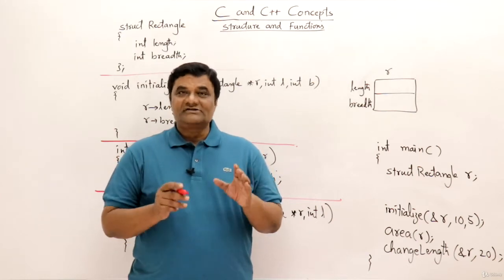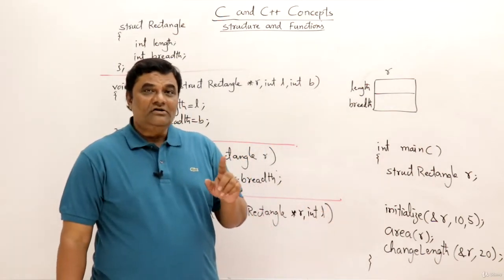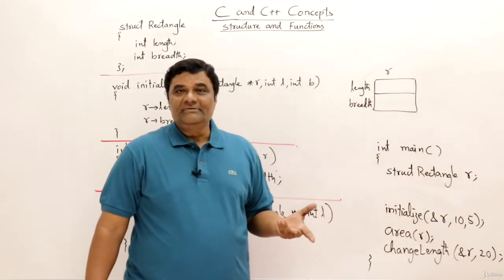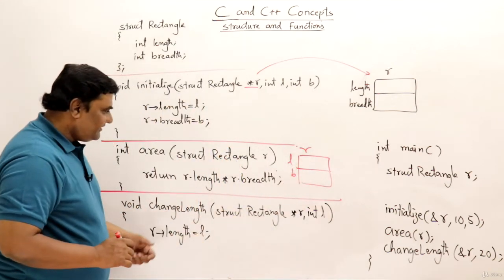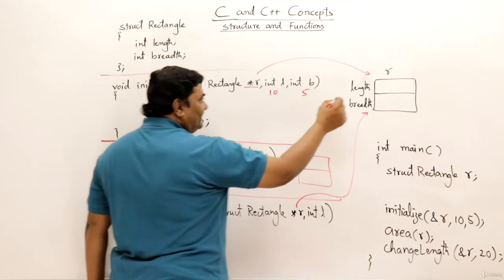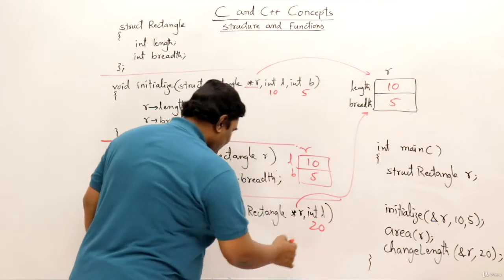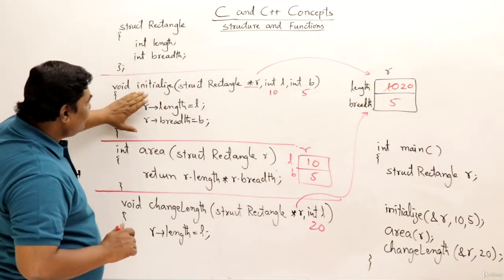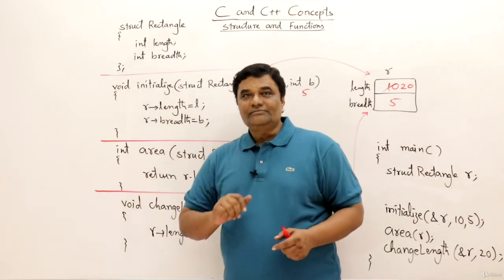Structures and Functions Must Watch || Abdul Bari